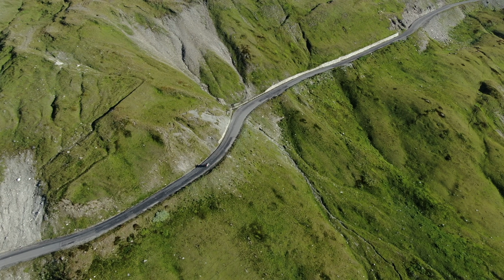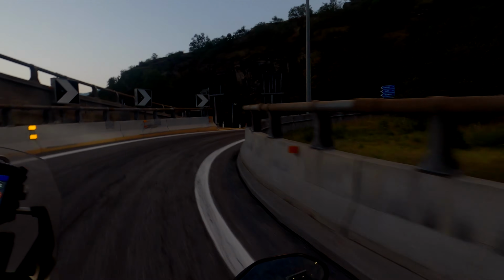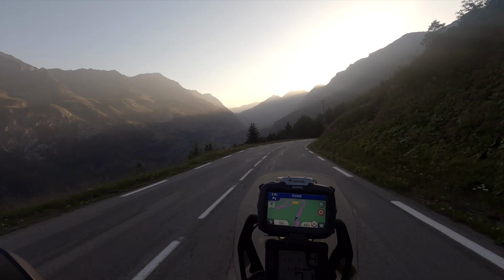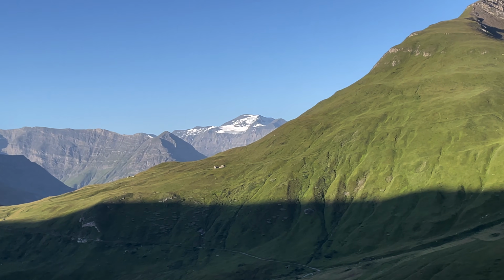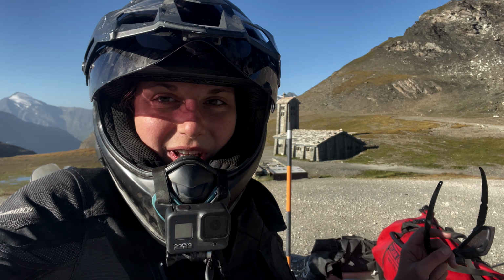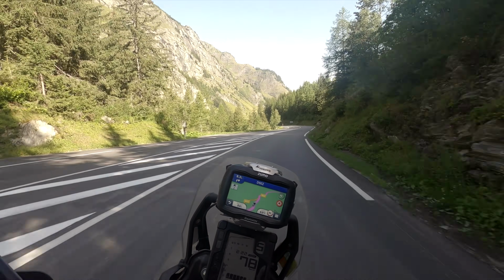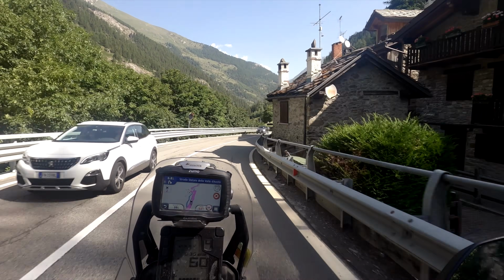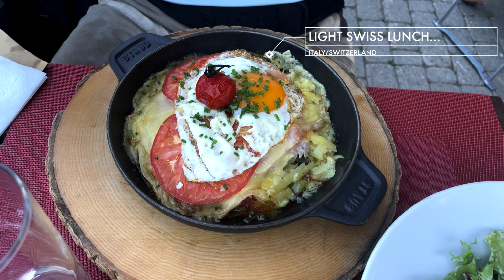COL DE L'ISERAN: Over the HIGHEST PASS in the alps from France to Switzerland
A ride to the highest paved mountain pass in the alps, Col De l’Iseran, and some of my favorite roads like Petit Saint Bernard and Grand Saint Bernard. A roadtrip partly on the Route des Grandes Alpes, from Italy, to France, back to Italy and Switzerland - in one day.
Across several mountain passes, behind thousands of meters high rocks, there is a very special place: There is home.

Here are the highlights of my trip to the HIGHEST MOUNTAIN PASS in the alps - and the GRAND FINALE of the season "Destination Home", my roadtrip through Europe:

00:00 Intro to the GRAND FINALE
01:06 Ride to Lac du Mont Cenis
02:52 Things to know and the best roads of Lac du Mont Cenis
05:10 Start of Col De l'Iseran
07:52 The top of the HIGHEST MOUNTAIN PASS of the alps!
09:42 From Col de l'Iseran to Val D'Isère
11:27 Riding to the top of Petit Saint Bernard mountain pass
14:08 Conquering Grand Saint Bernard mountain pass and riding from Italy to Switzerland
16:04 The scenic route through Switzerland
16:47 GRAND FINALE of the series DESTINATION HOME

// HALF OF THE ADD REVENUES OF THIS VIDEO WILL BE DONATED TO RAZOM FOR UKRAINE

// DESTINATION HOME: Join a motorcycle journey to the best places in Europe - from Switzerland to France, Spain, Andorra and Italy.

// Support my journey and help me to stay independent!

// NEW EPISODE OUT EVERY THURSDAY 19.30 CET

// Time of the journey: JULY-AUGUST 2021

// My book GOT2GO about my solo motorcycle trip around the world is OUT NOW!
Or access the book over the Amazon page of your country by searching for "Got2Go" "Lea Rieck"

//Equipment & Gear:
- Touratech Companero Summer Jacket & Pants (given to me by Touratech after my old suit got stolen on the ship from westafrica)
- BMW GS Gloves (self bought)
- Alpinestar Toucan Boots (self bought)
- Klim Krios Pro Helmet (self bought)
- Leatt Neckbrace  (given to me by Leatt as my self-bought neckbrace was still in Africa)

//Filmed with:
Drone: DJI Mavic 2 Zoom
Camera: Sony Alpha A7 rIII
2 x Go Pro Hero 8
DJI OSMO Pocket
Iphone 12
Tripod: Manfrotto BeFree
Tripod Iphone: Joby GorillaPod
Editing Program: Final Cut Pro X